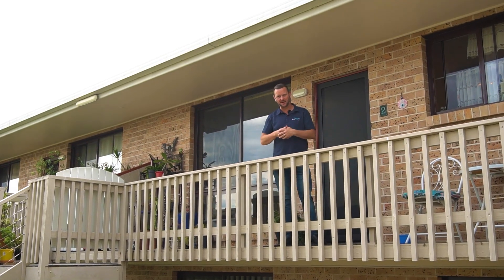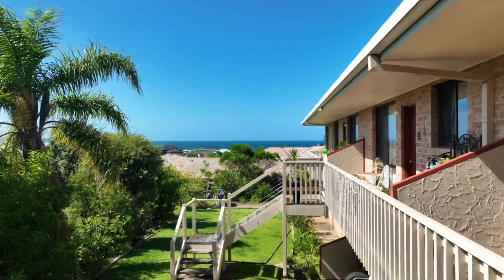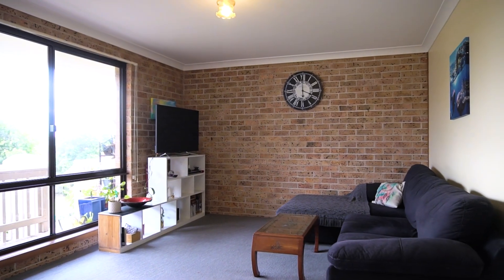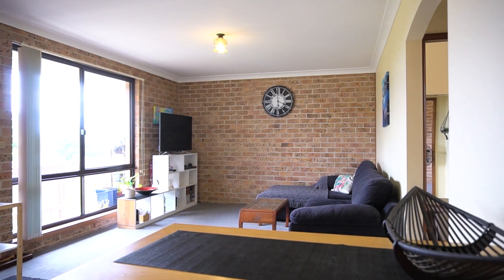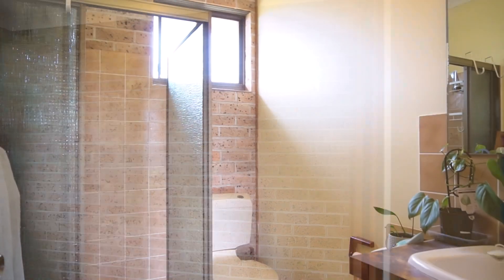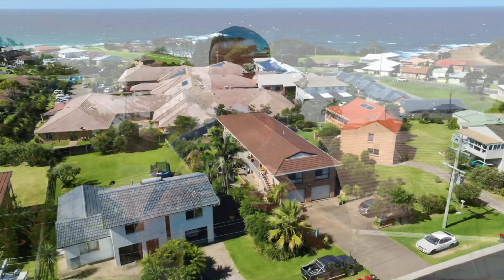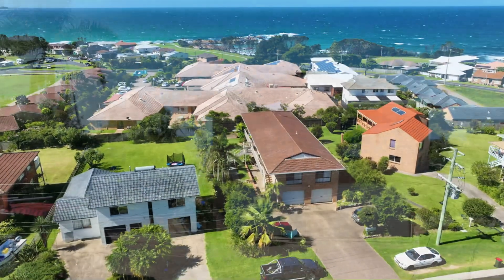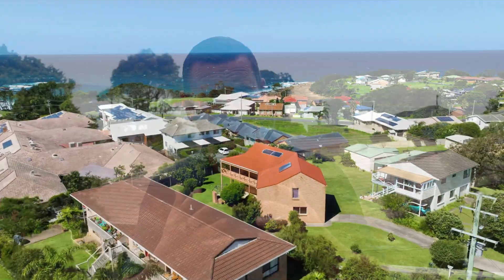2/32 Cresswick Pde, Dalmeny_Bryan Coughlin_Whale Coast Realty